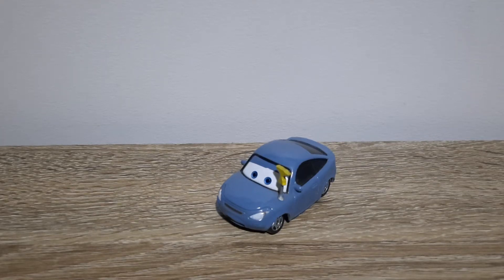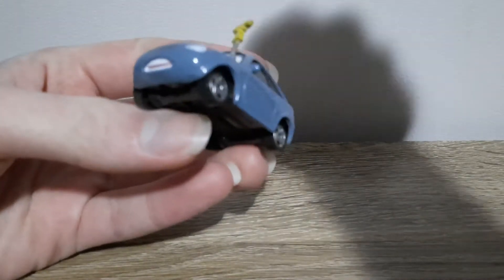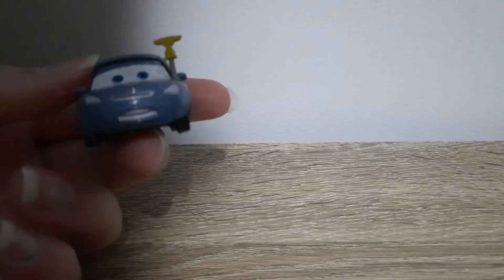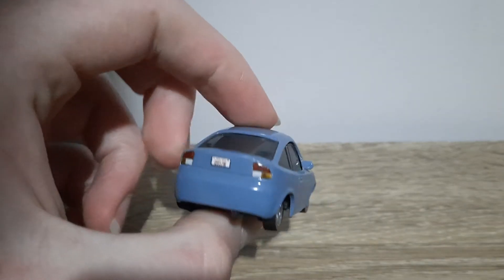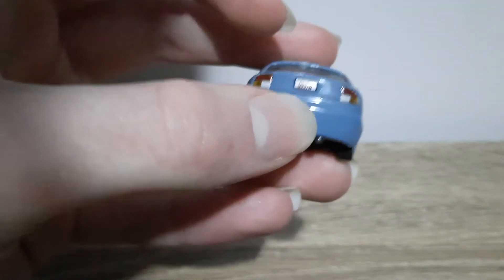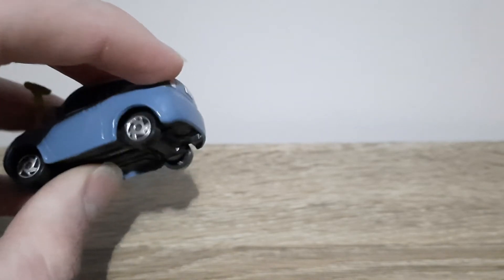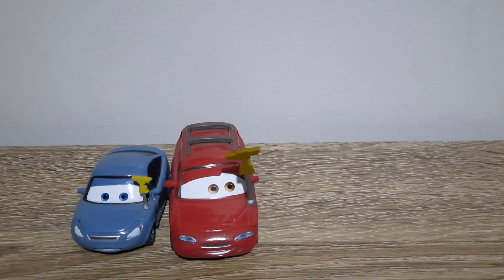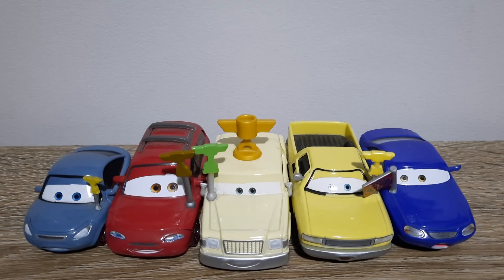Mattel Disney/Pixar Cars Marty Brakeburst (Piston Cup Race Fan) Dinoco 400 Final Lap 2010 2013 2015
Welcome to the tenth season of A Blast from the Past! This month-long series will showcase numerous old die-casts being reviewed, with the occasional newbie being mixed in. Make sure to look out for your favourite die-casts!

Episode 24: Marty Brakeburst